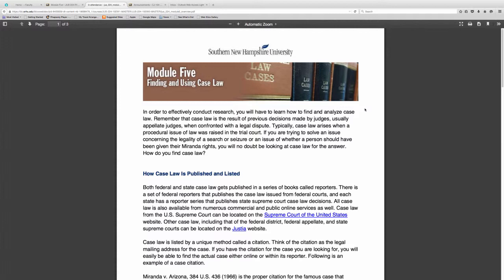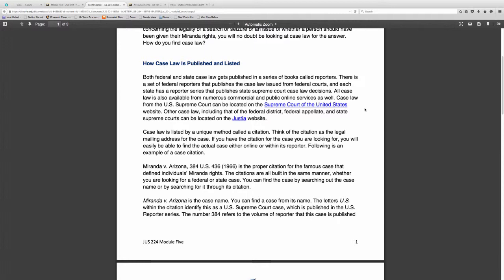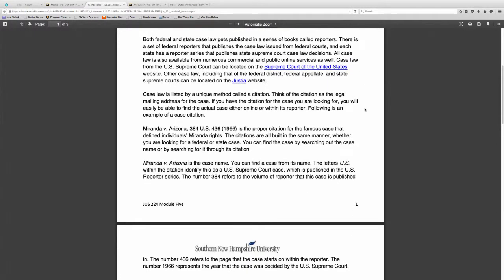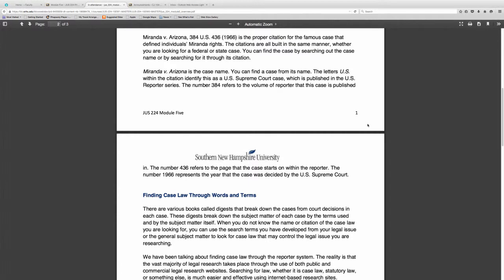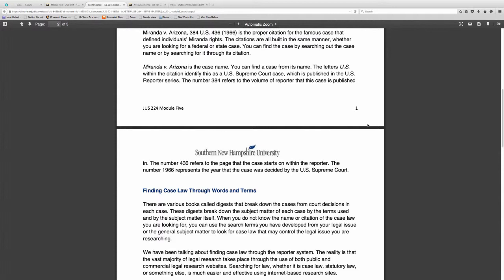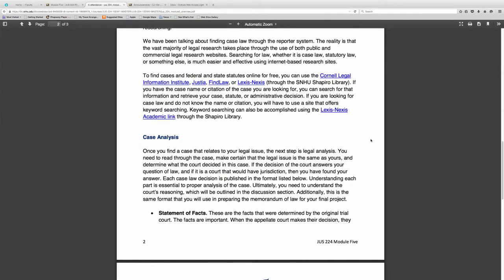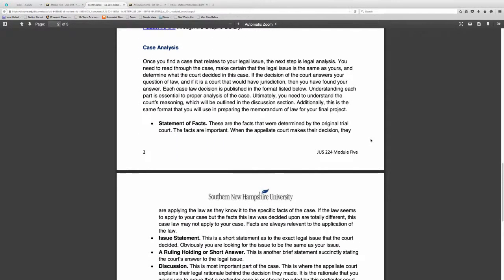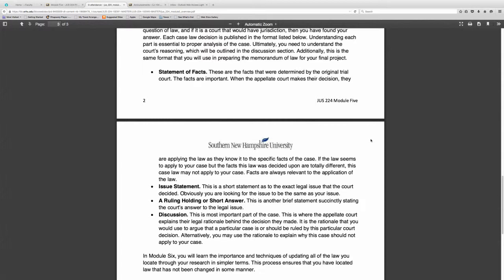SNHU JUS 224 Module Five Overview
Table of Contents:

00:00 - SNHU JUS 224Module 5 Overview